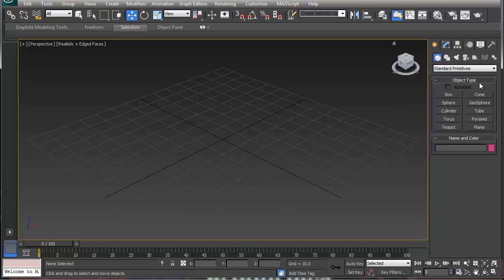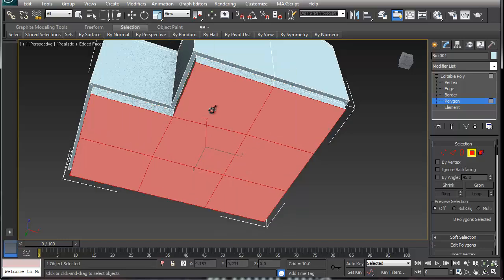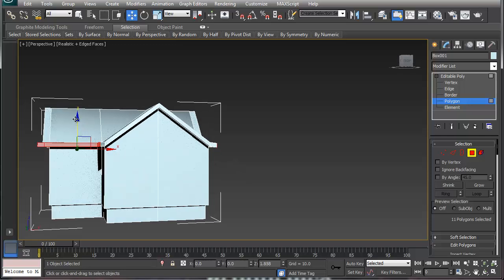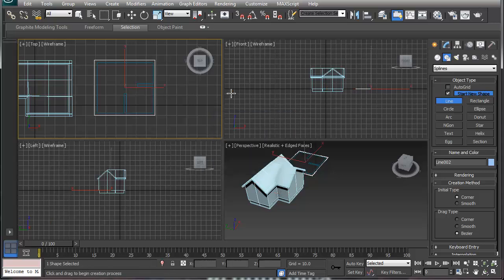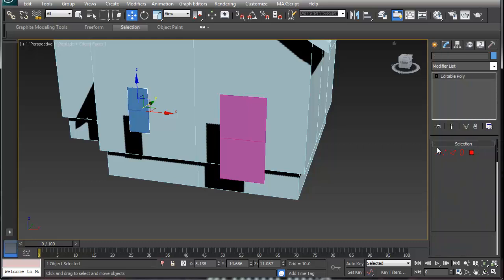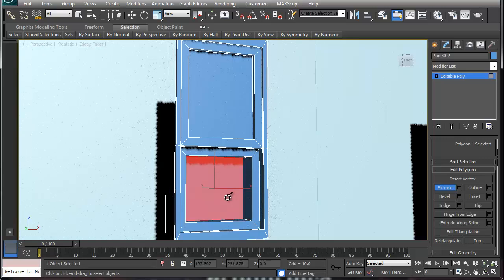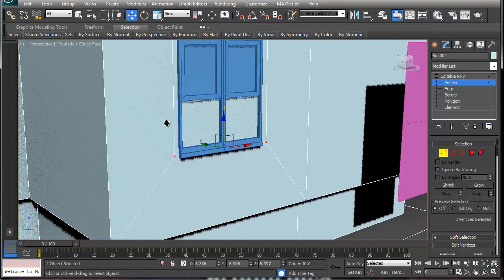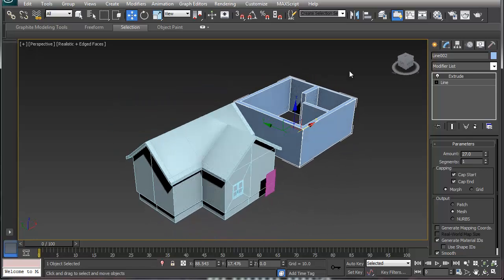Build a house in 3ds max tutorial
This is a quick approach to building non modular buildings in 3ds max. I use simple box modeling approach to build a house, It's really used for the outside cons
0:00 Intro
0:30 Shaping the house
1:00 Adding a roof
5:00 Adding interior
9:00 Doors and Windows